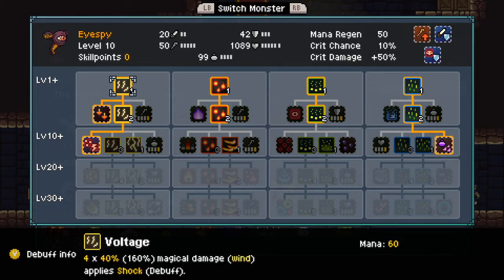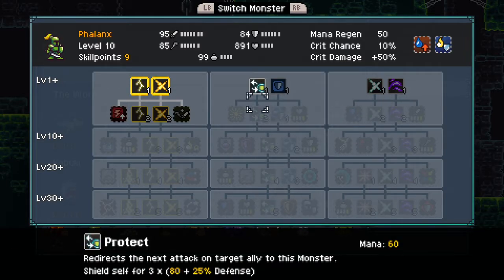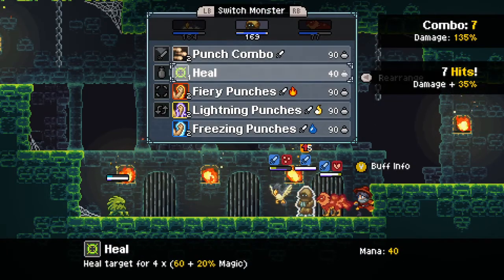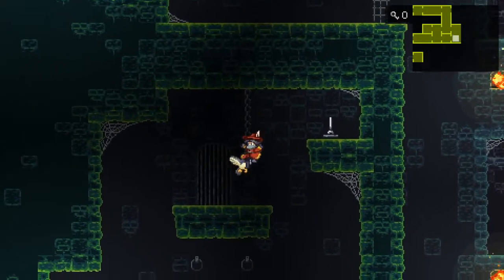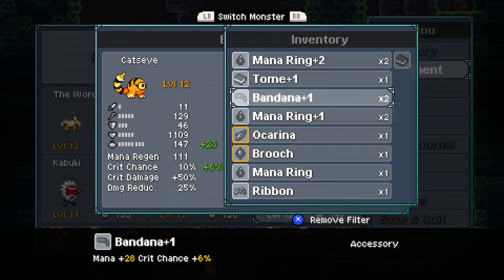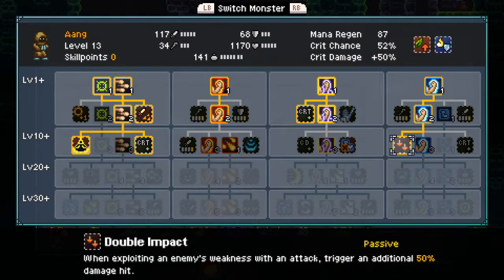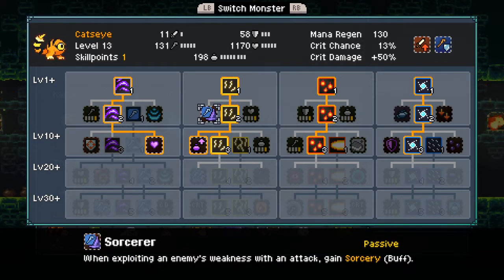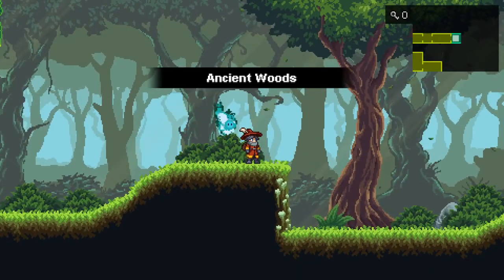To the Dungeon With You! | Monster Sanctuary | #11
At least we're not locked up down here?
Monster Sanctuary's website (links to the Steam page are there, too!)
Want to become a part of our community on Discord as well? Use the following link and talk with your fellow Monsters! Discord